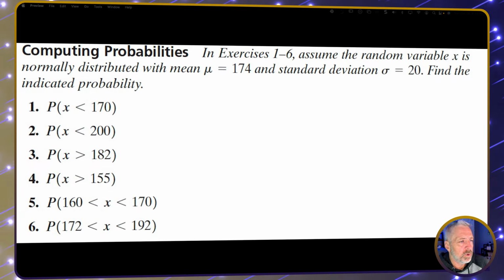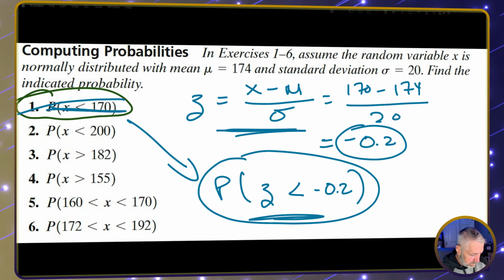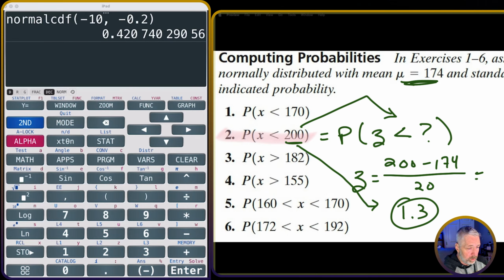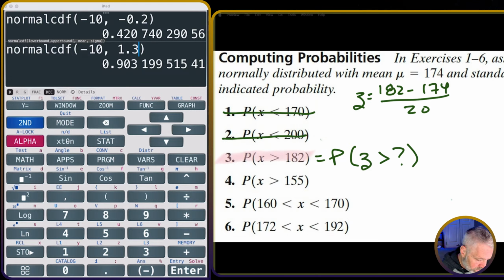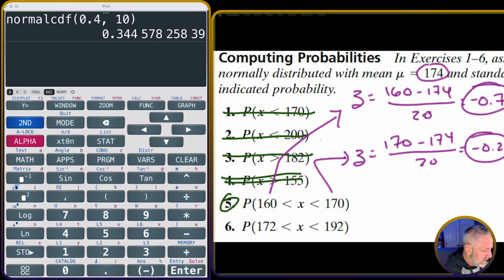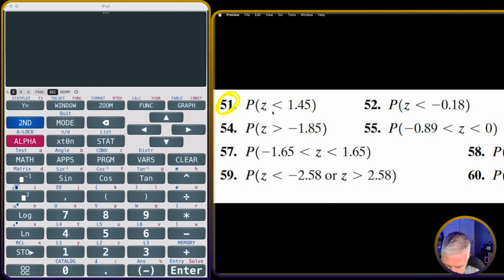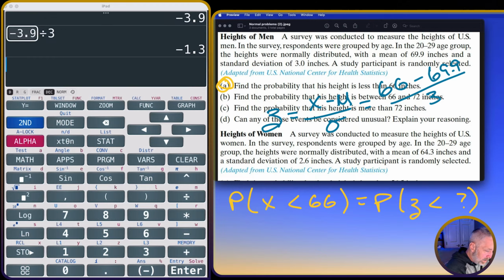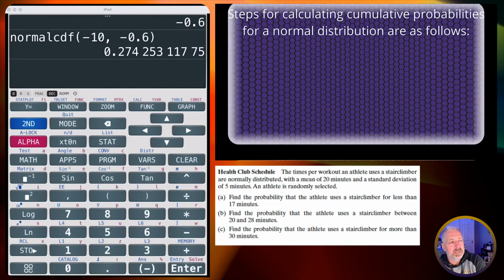Normal Distributions Short Vid Test Prep